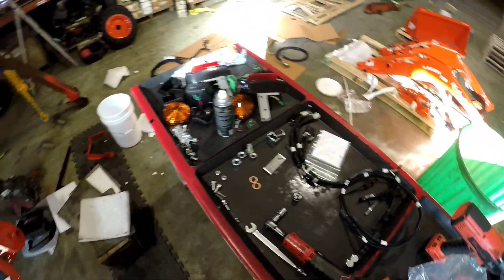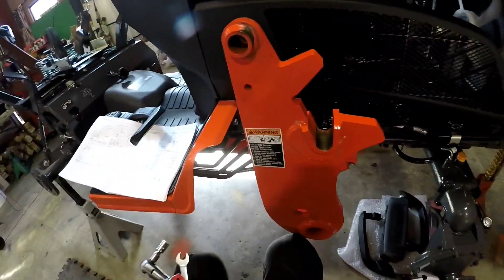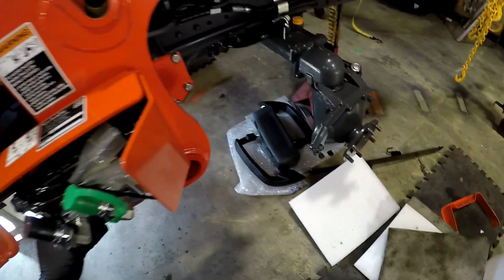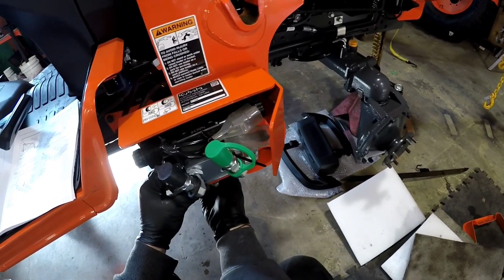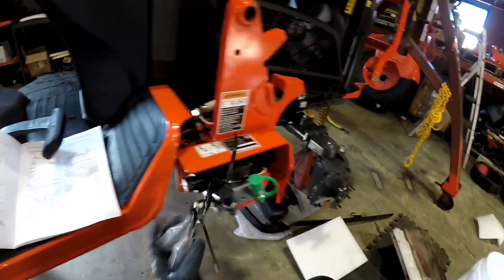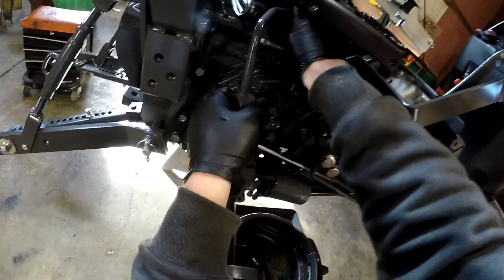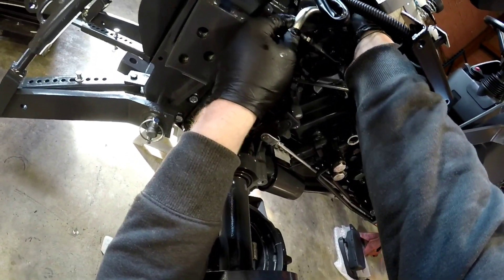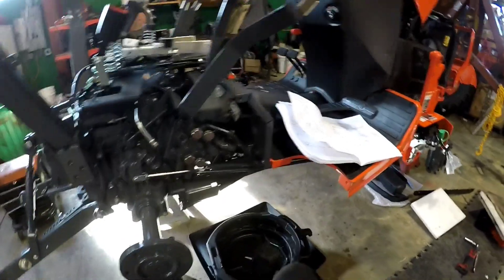Kubota lx2610 su. third function valve / tractor side hydraulics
some installation footage of a third function valve assembly.